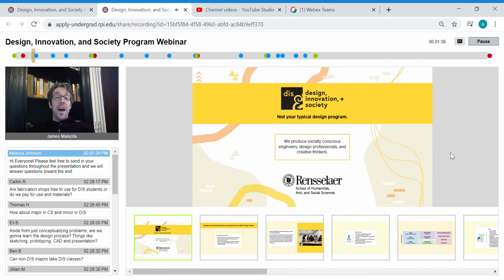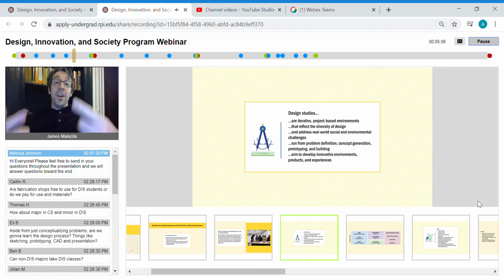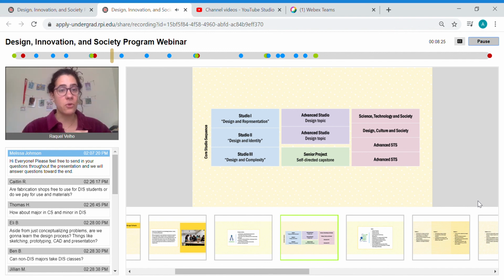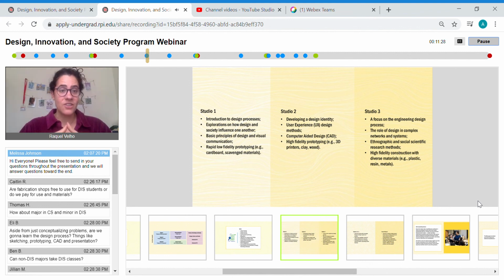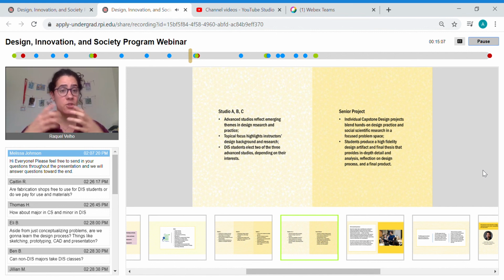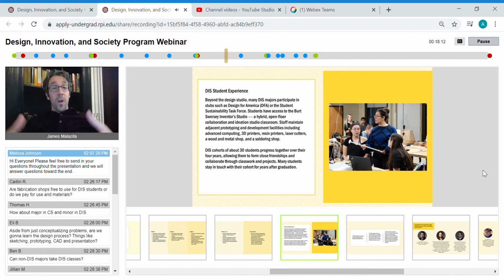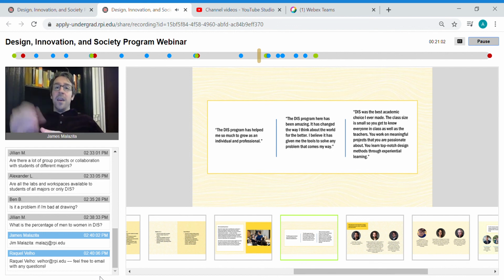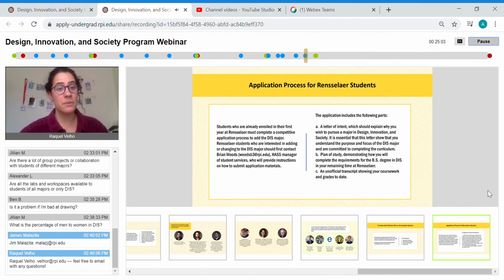Design, Innovation, and Society Program Webinar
This accepted student webinar was recorded on April 11, 2020.